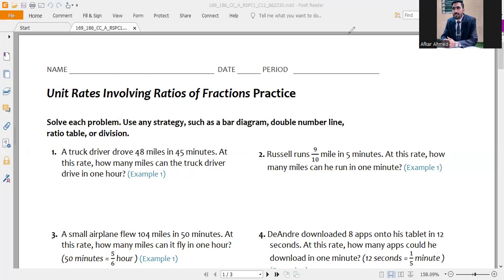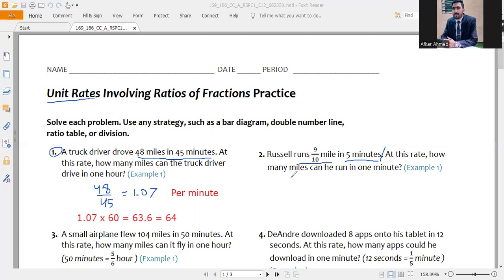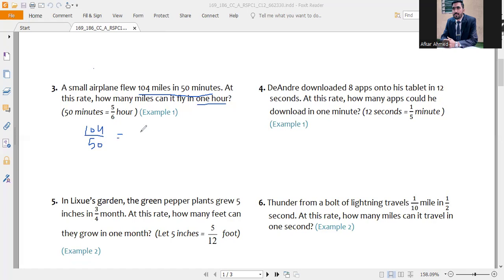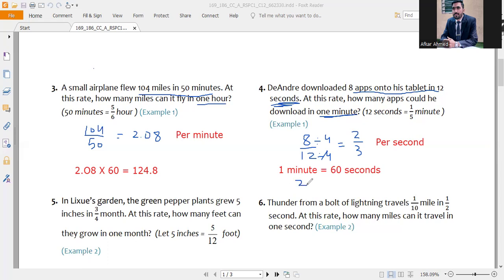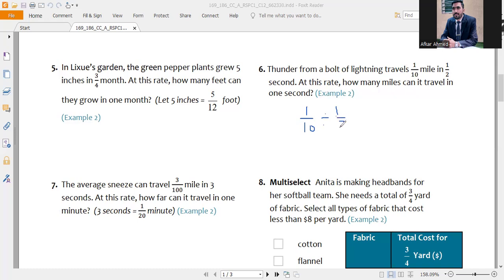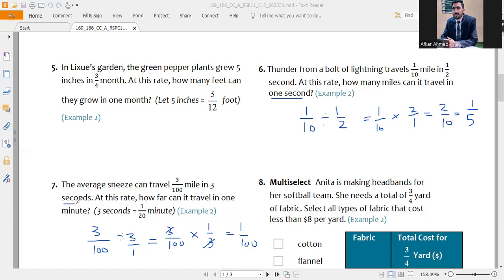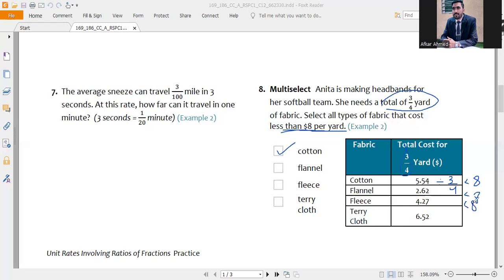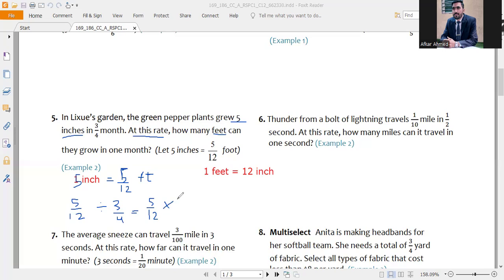7th Grade Math: Lesson 1.1 How to Calculate Unit Rates & Ratios of Fractions | Step-by-Step Guide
Are you struggling to understand **unit rates** and **ratios of fractions**? In this video, we’ll break it all down and make it easy for you to understand with **step-by-step explanations** and **real-life examples**. Whether you're in 7th grade or just need a refresher, this lesson is perfect for you!

### In this video, you’ll learn:
- How to calculate **unit rates** (cost per item, miles per hour, etc.)
- The relationship between **ratios** and **fractions** and how to use them in real-world problems
- Simple strategies to solve ratio problems involving fractions

🔢 **Interactive Math!** Try solving problems on your own after each example and improve your skills!

If you're new to math or need extra help with **ratios** and **unit rates**, this video is the perfect starting point. Watch, learn, and practice!